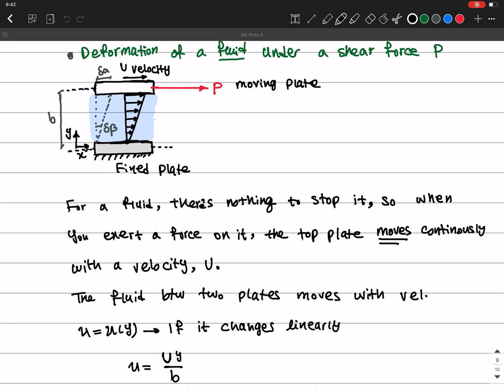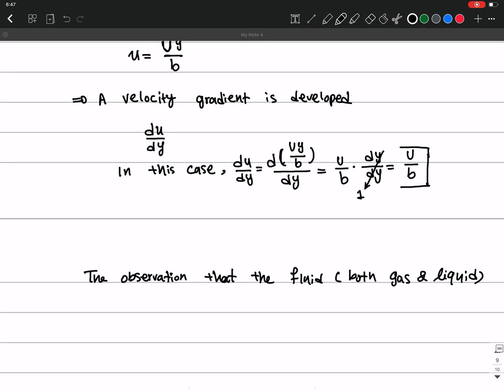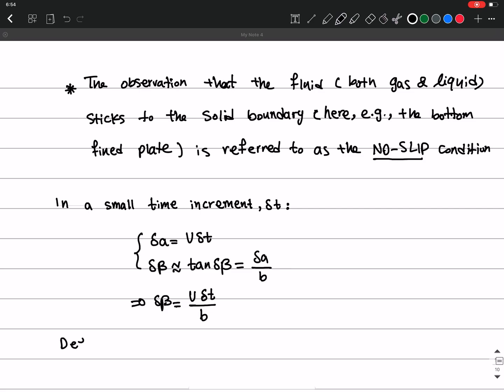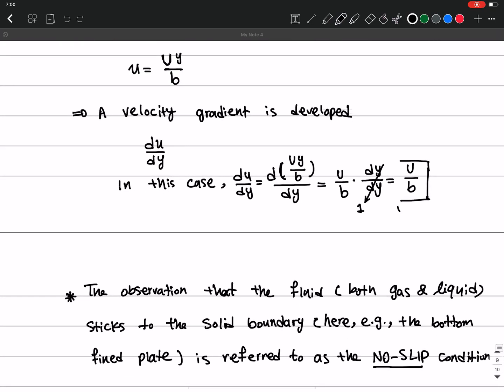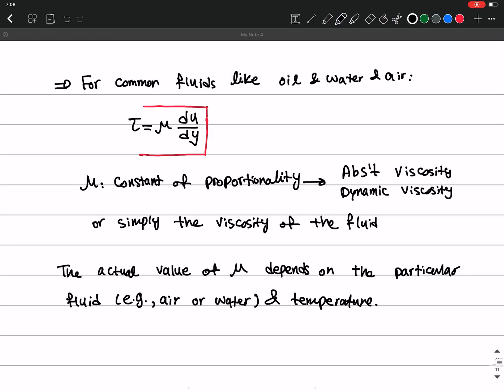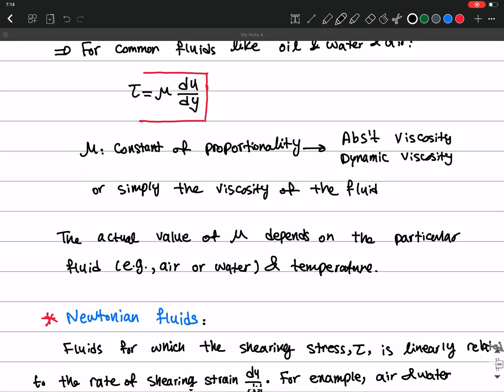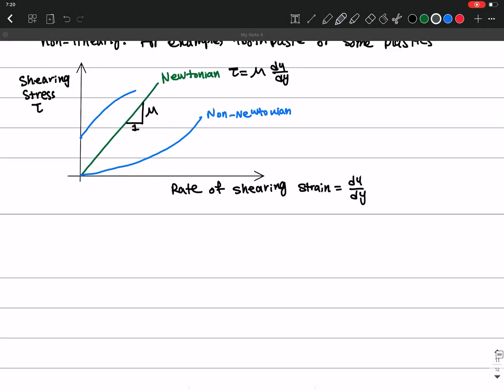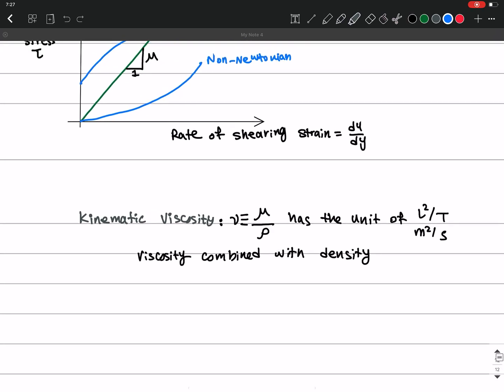Lecture 2 - Part 2, Shearing Stress and Rate of Shearing Strain in Newtonian & Non-Newtonian Fluids